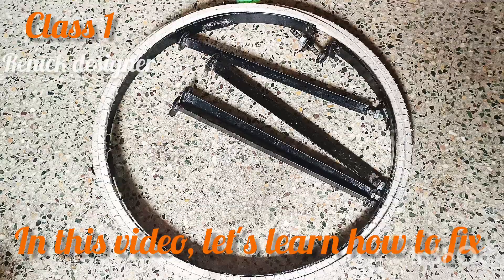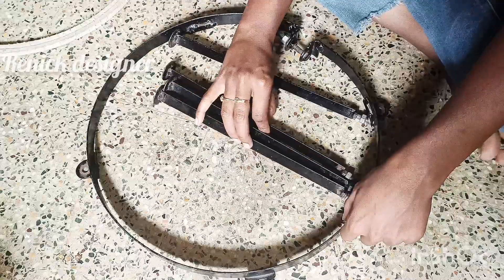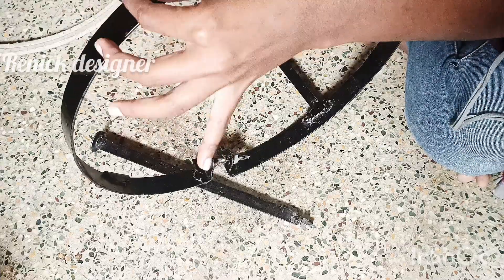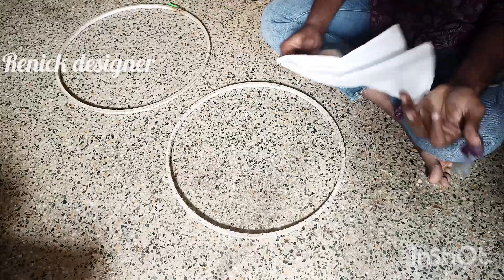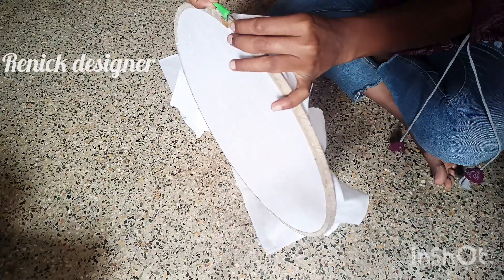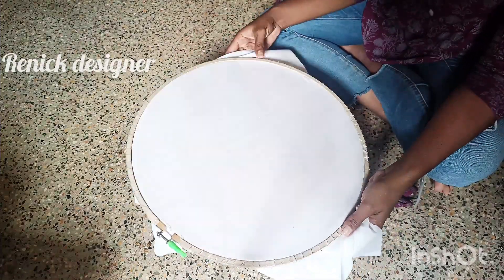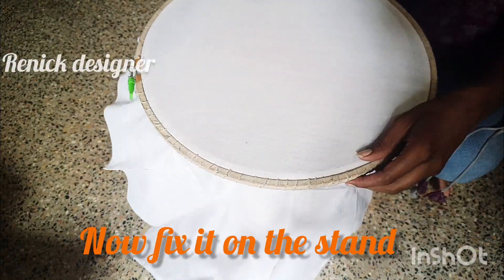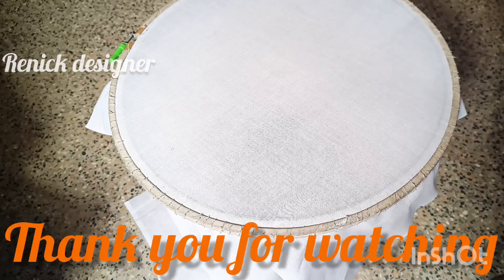aari class for beginners,class 1, how to fix cloth to frame in kannada.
learn aari work blouse easily using basic things.u can learn from home.